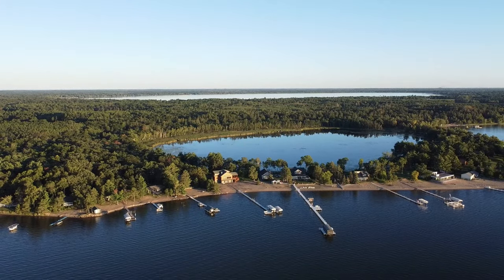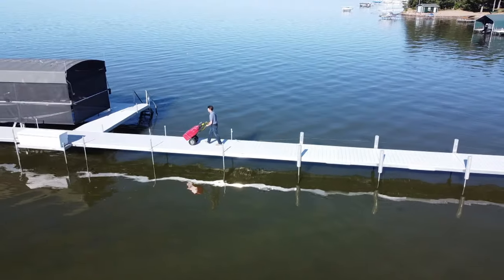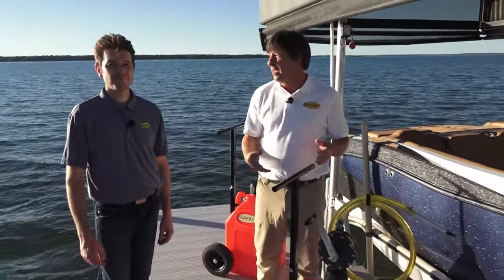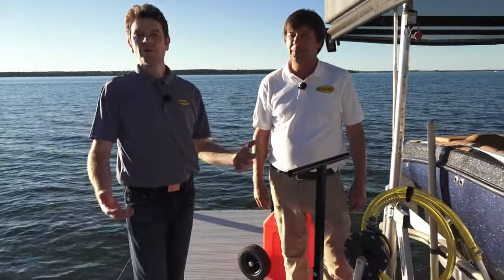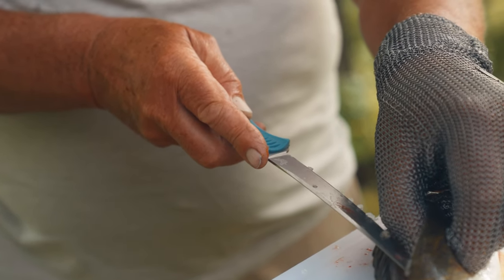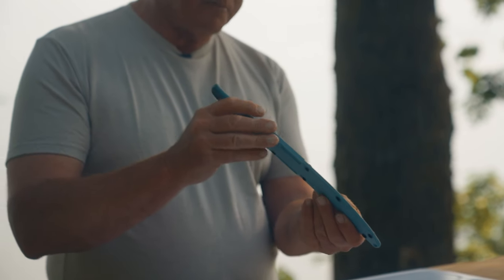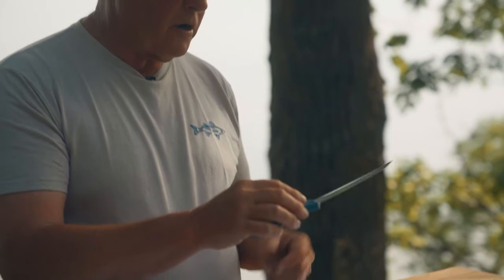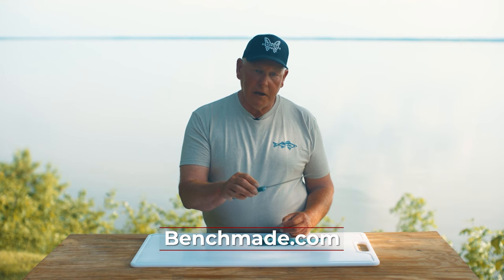Product Showcase: FloFast and Benchmade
This week in the product showcase, we explore the FloFast Fuel Transfer System, and take a look at the new Fishcrafter knife from Benchmade.